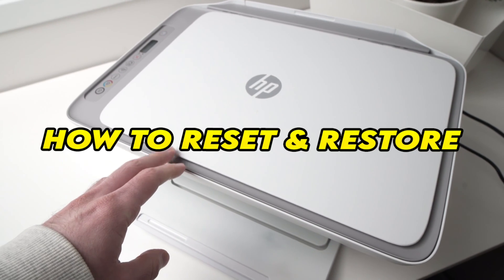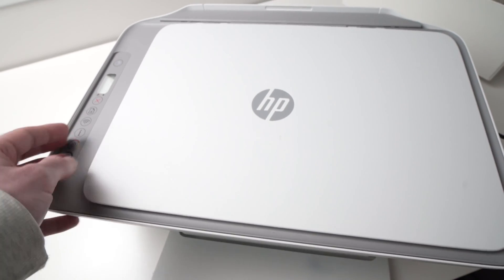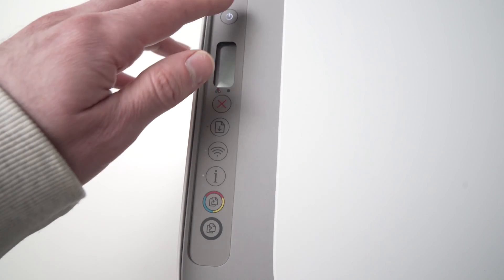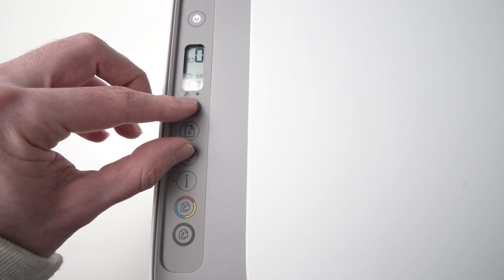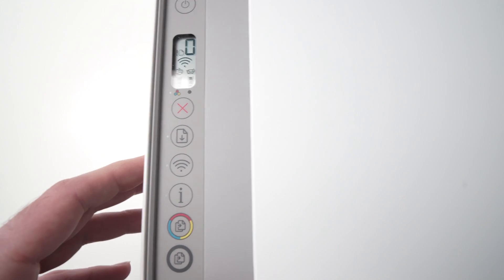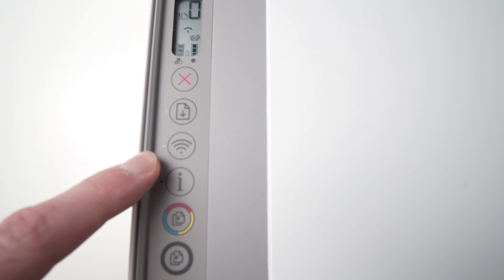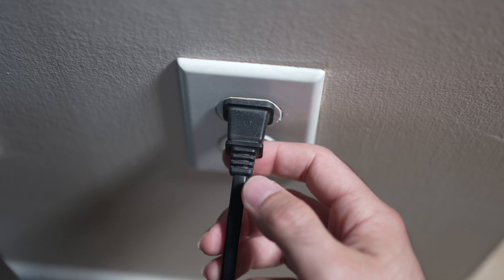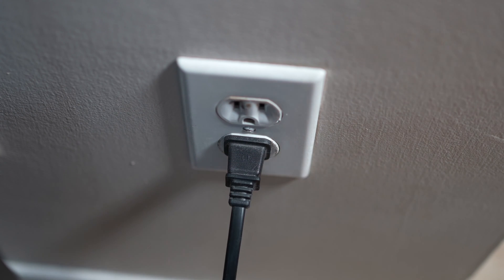HP Deskjet 2700 / 2755 : How to Reset & Restore your Printer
I will offer you 2 tricks on how to reset and restore your HP Deskjet . Most of the time these methods will fix almost any problems you are having.

This should work on : DeskJet 2710, 2710e, 2720, 2720e, 2721, 2721e, 2722, 2722e, 2723, 2723e, 2724, 2732, 2742e, 2752, 2752e, 2755, 2755e